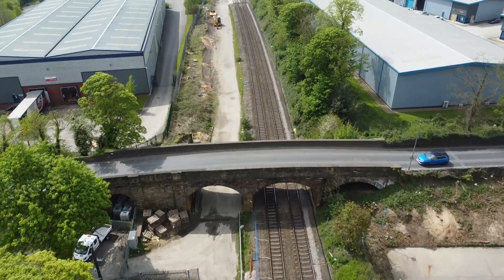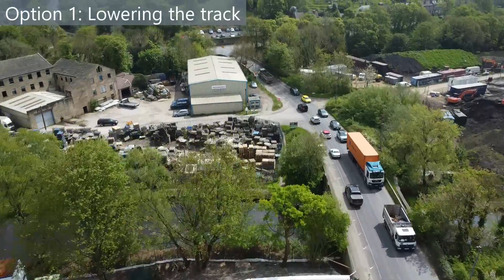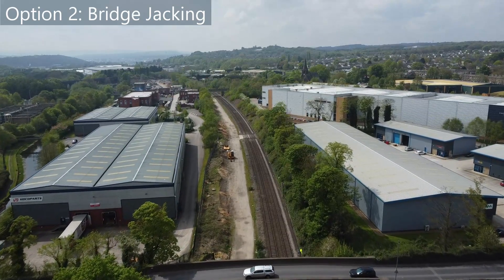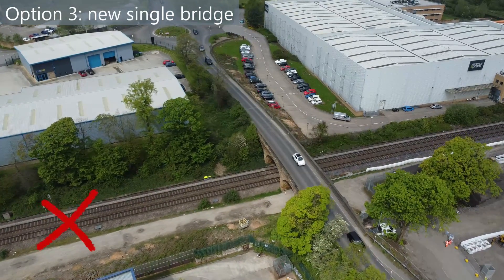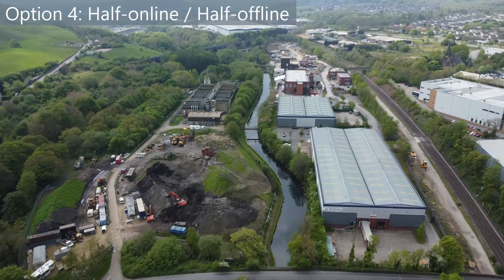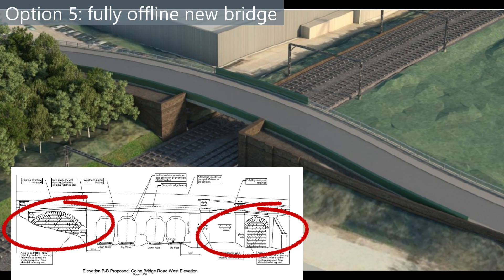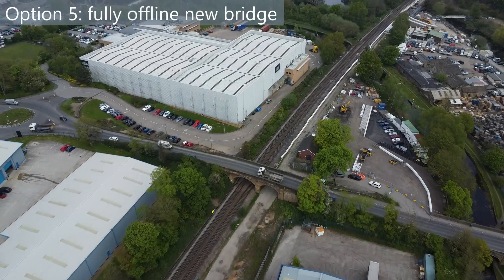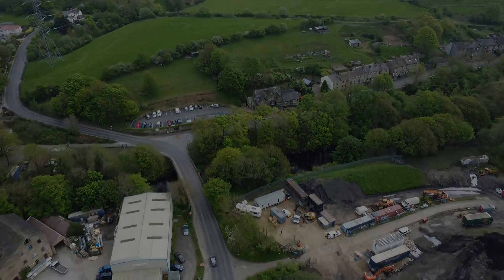DRONE Update: Colne Bridge, Transpennine Route Upgrade - a big change coming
Join me as I continue a series of videos where I look at the Transpennine Route Upgrade around Huddersfield mainly by drone. In this video I'm looking Colne Bridge - a grade II listed bridge which will be demolished to provide more clearance for electric trains

More videos coming soon for different points around Huddersfield linked to the Transpennine Route Upgrade